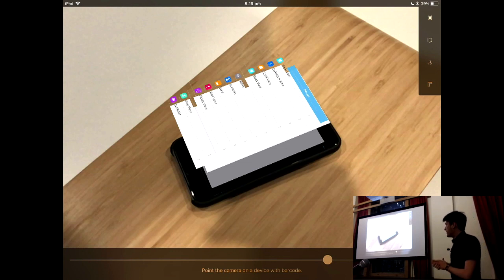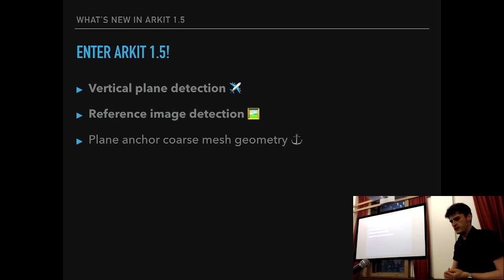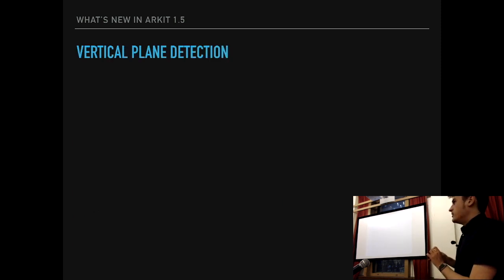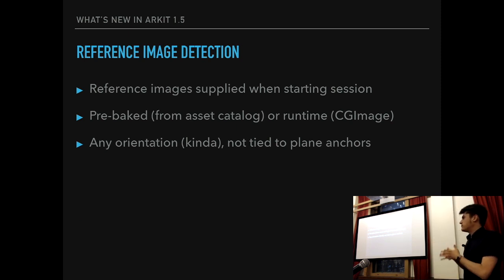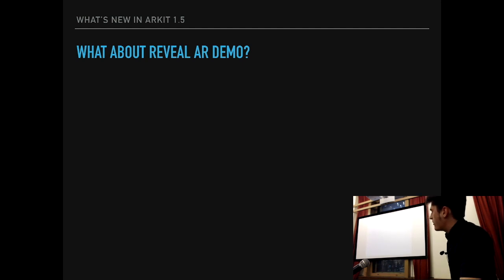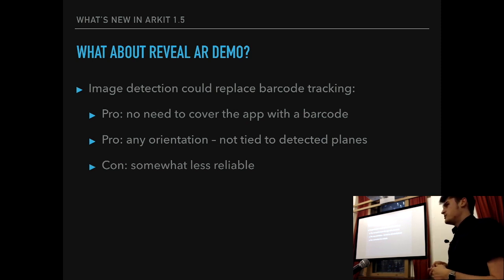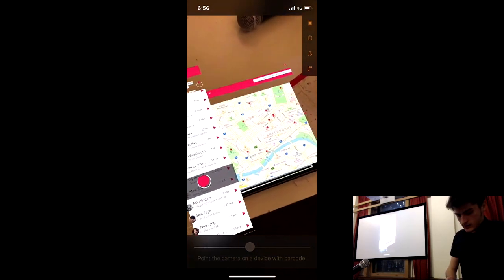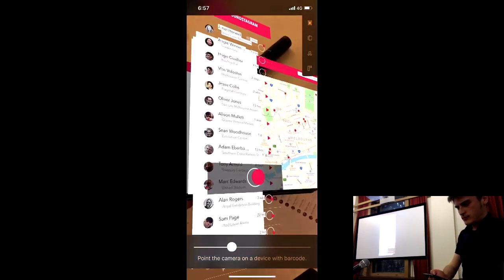What's new in ARKit 1.5 - Vlas Voloshin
Presented by Vlas Voloshin at Melbourne CocoaHeads, May 2018

Recorded May 8, 2018 at YBF Ventures. Melbourne, Australia. Recording and editing by Jesse Collis.